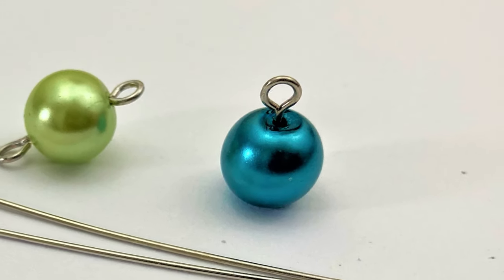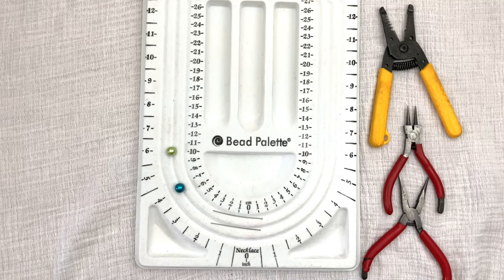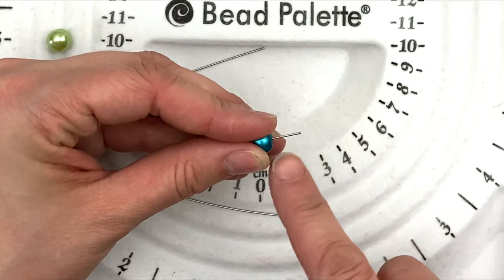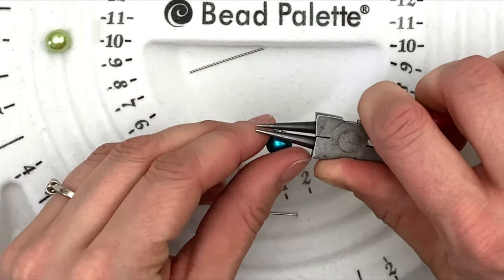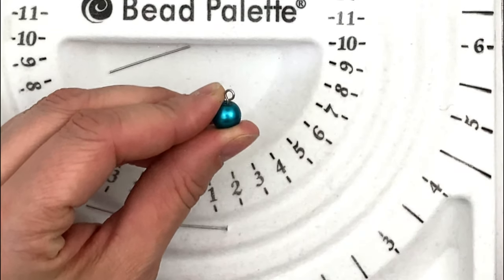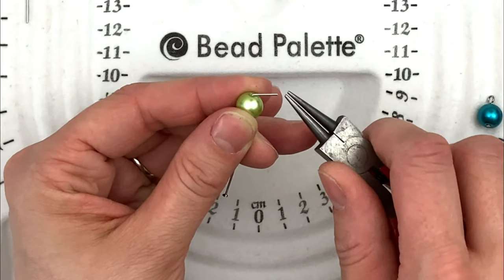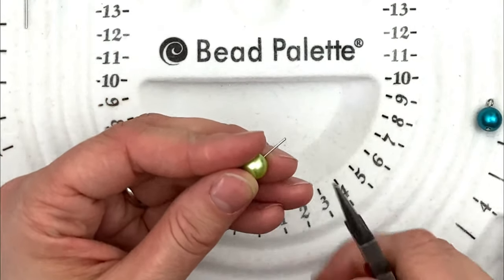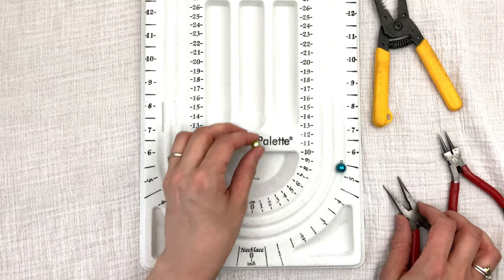How To Make A Wire Loop - Jewelry Making Basics for Beginners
Let me teach you in this jewelry making tutorial how to make wire loops.  They can be hard at first but once you do them a few times you will get the hang of it. My video gives you step by step easy instructions how to make these lovely loops. And you will use them for necklaces, bracelets, earrings, anklets and more.  BRING ON JEWELRY 101

TOOLS:
Cutter Tool